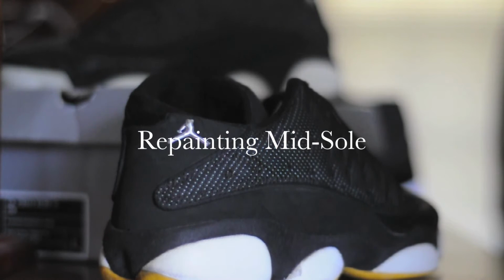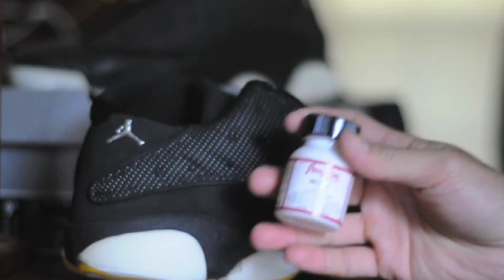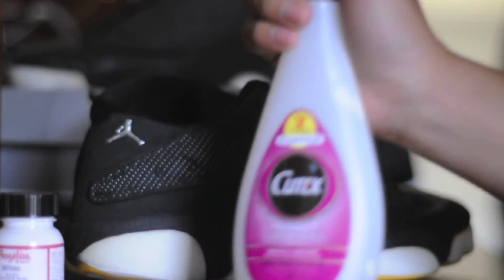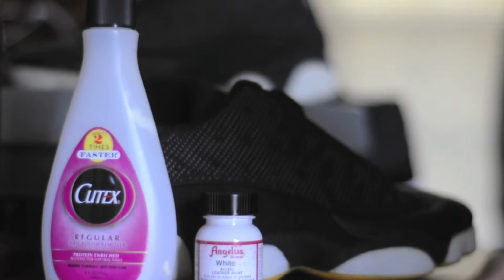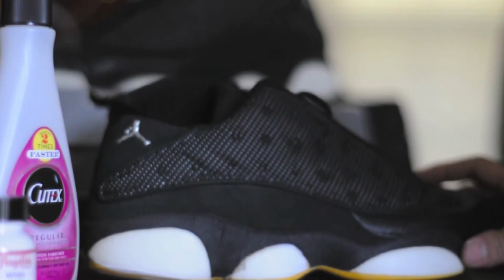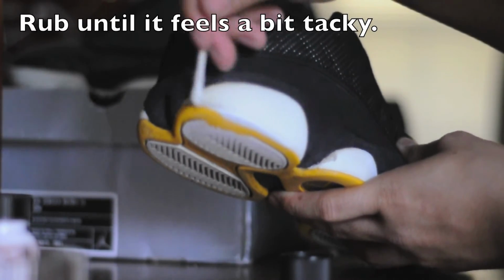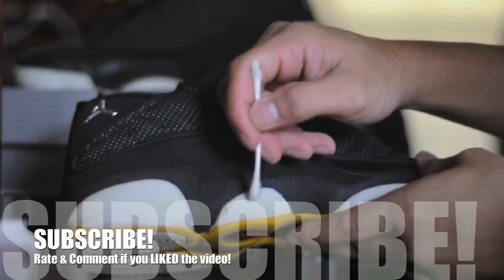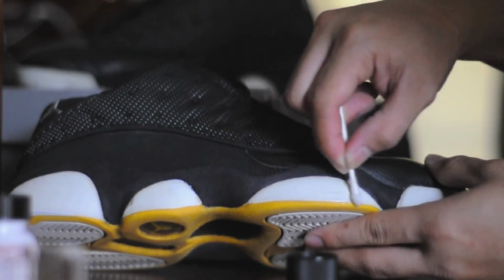DIY repainting mid-sole on Jordan XIII Low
Here is a step by step on how to repaint your yellow or ugly mid-soles.

I DO NOT TAKE ANY RESPONSIBILITY FOR WHAT YOU CHOOSE TO DO WITH YOUR OWN SHOE. THIS IS JUST FOR YOUR VIEWING PLEASURE!!